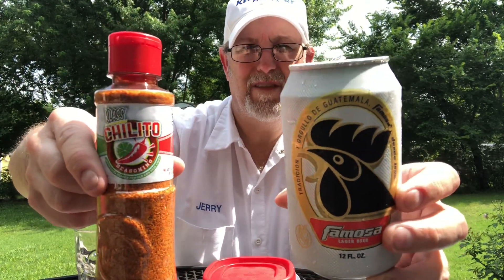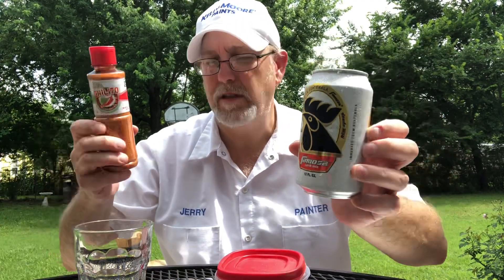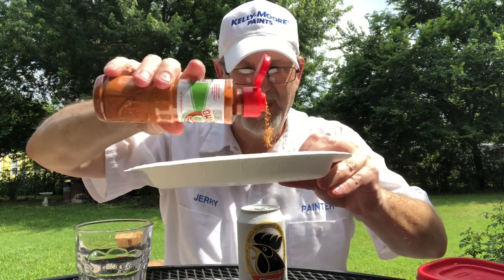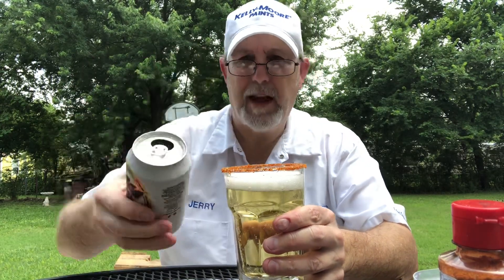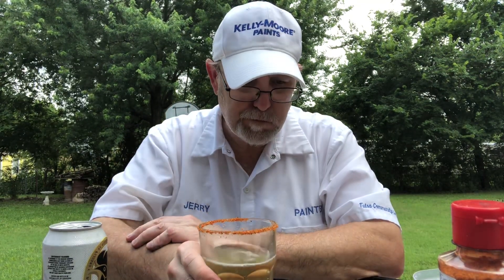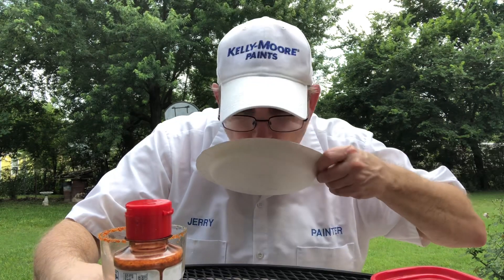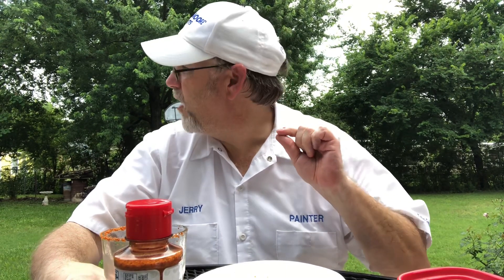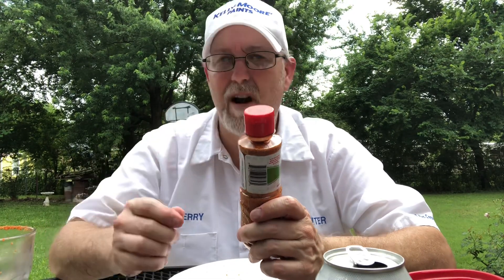Klass Chilito Seasoning with Chile Pepper Powder & Real Lime (with Famosa Beer The Beer Review Guy